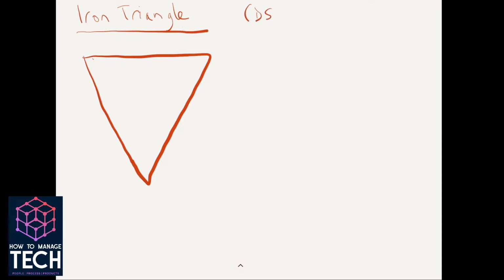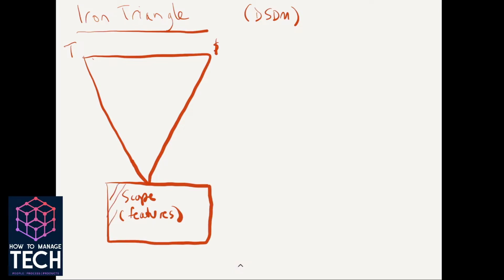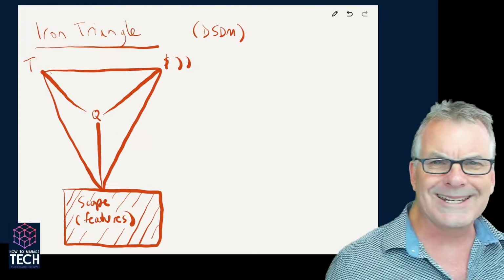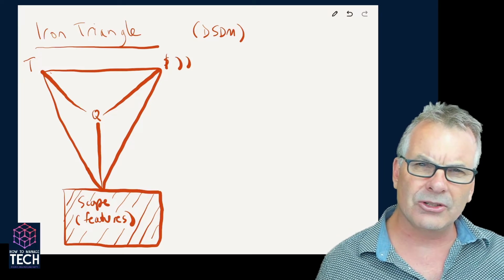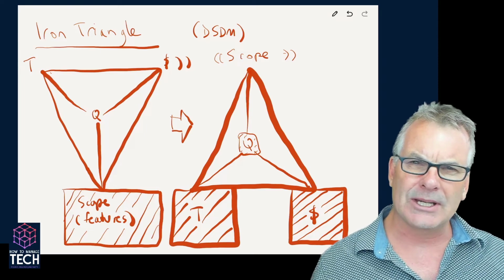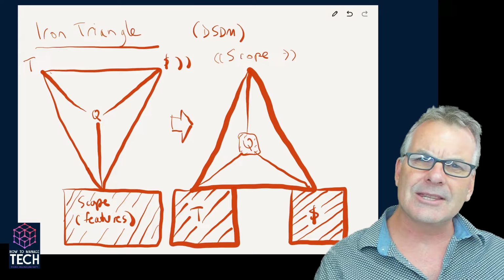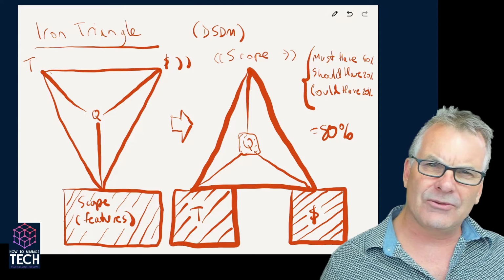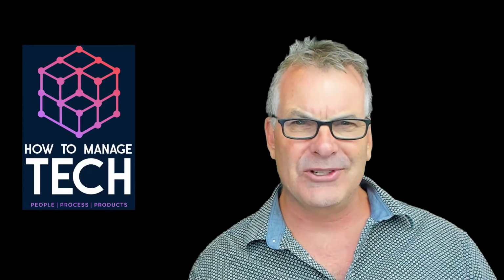Agile Project Management Overview - The Iron Triangle - Video 009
In this first of 5 agile project management primer videos, I talk about the traditional challenge of managing time, quality and cost, and where issues often arise to derail the best run projects.

Using the DSDM Agile PM method, I show how we can upend this classic "Iron Triangle" problem to instead have projects consistently delivering on time, on budget and on quality something the business needs.

You can find the original DSDM Manual published free online, and the bigger description of the Iron Triangle here:

I preferred to use my own drawing because I invert the traingles.